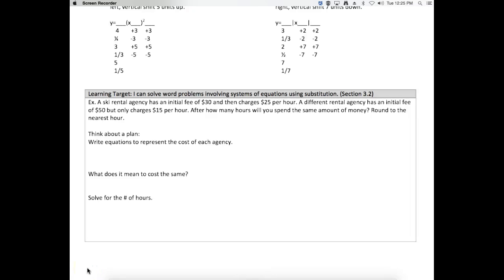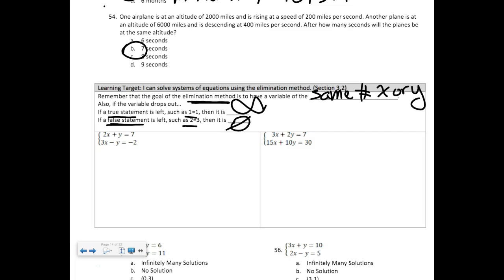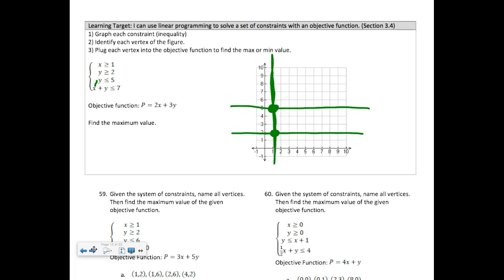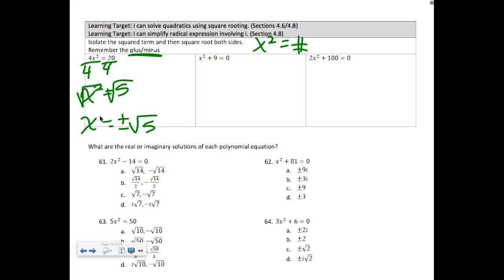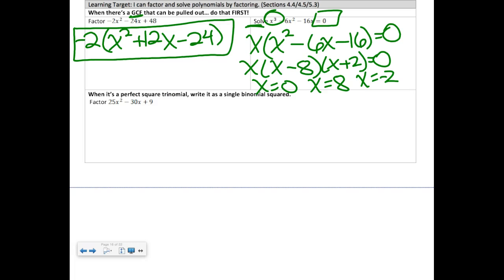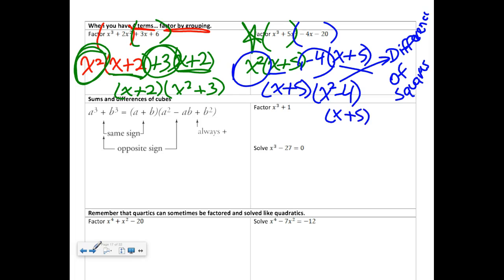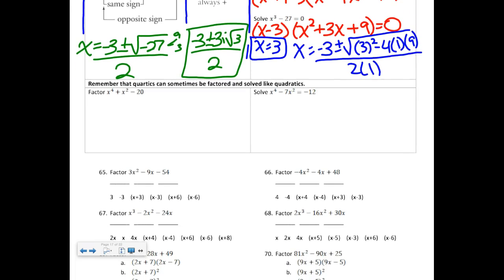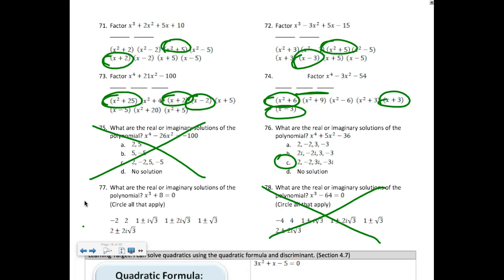Algebra 2 Sem 1 Final Review Day 3